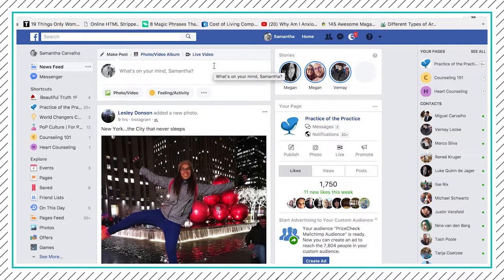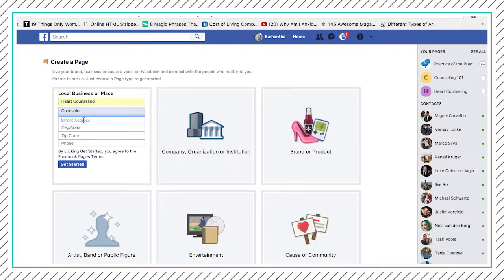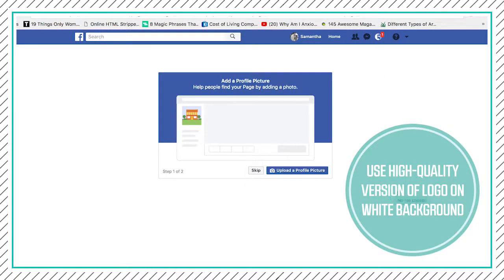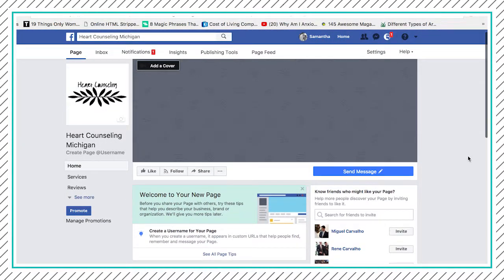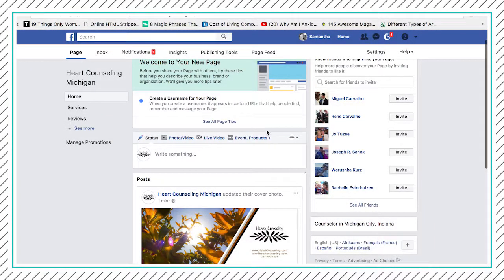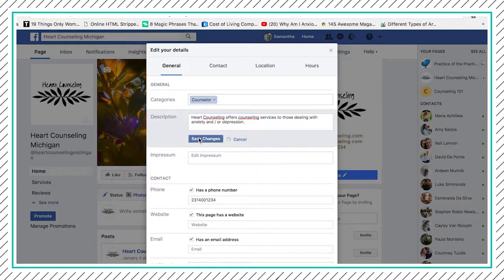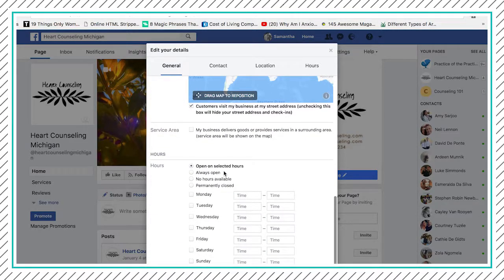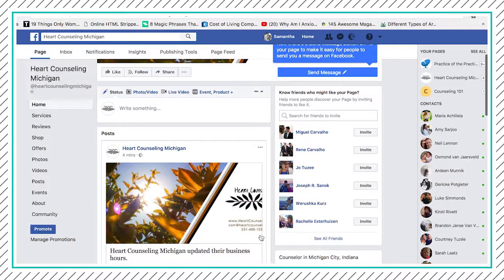How to Set Up a Facebook Business Page In Under 5 Minutes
This simple video walkthrough shows you step-by-step how to create a Facebook Business Page in under 5 minutes.

P.S.: we are aware of slight ‘echoey’ sound of mic and are working on improving this for upcoming videos!